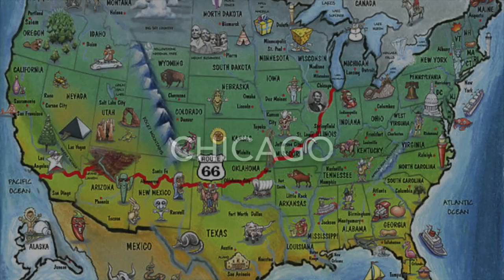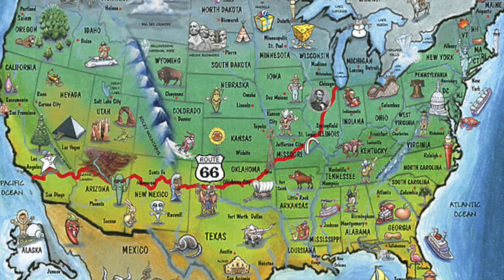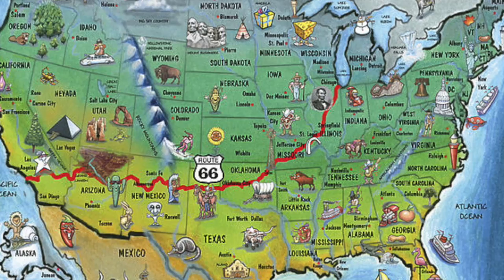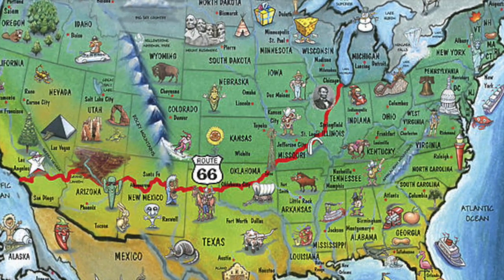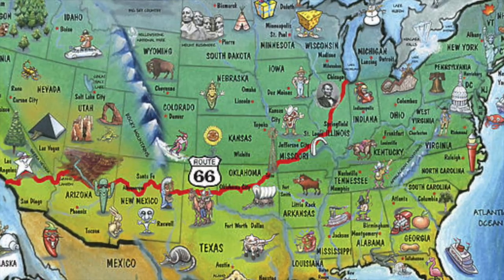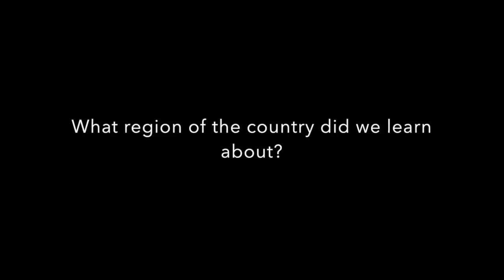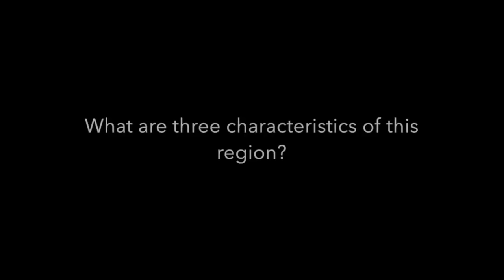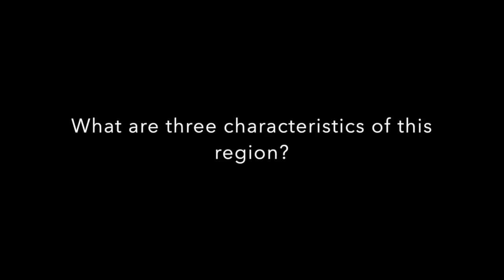Multi Genre Project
This video is about Multi Genre Project